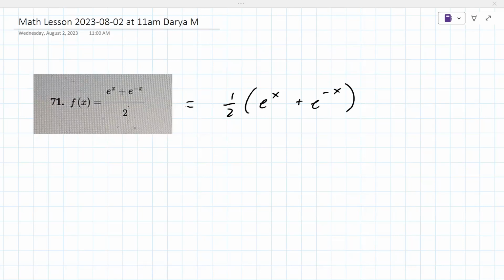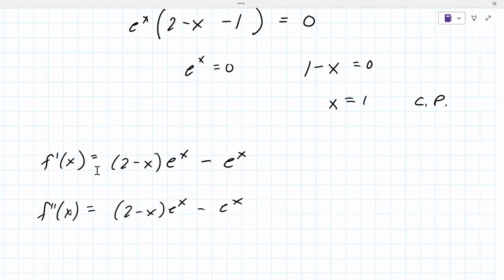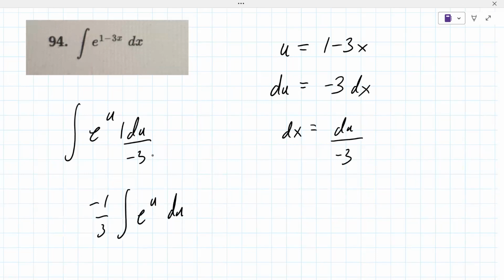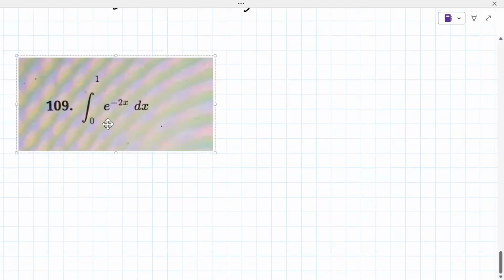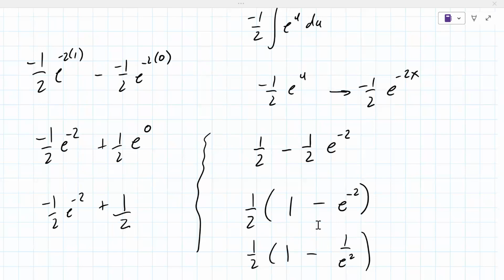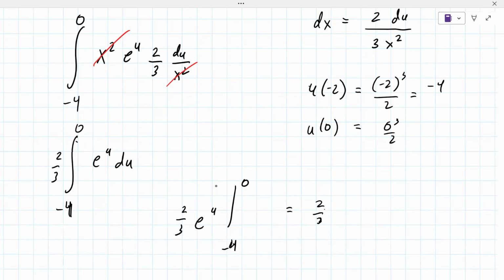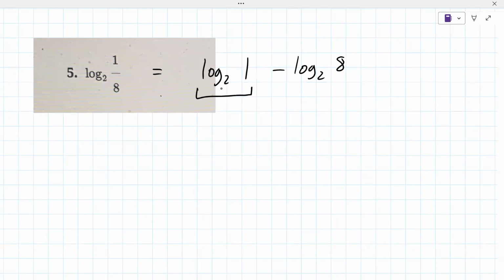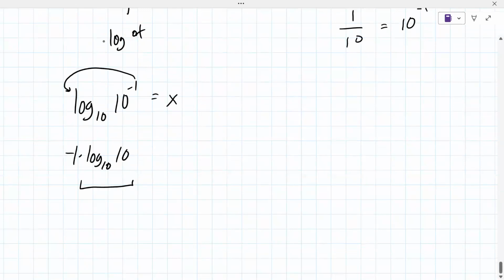College Calculus 1 Lesson [2023-08-02 at 11am MST Darya M]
This lesson covered topics in Calculus 1 including properties of exponential and logarithms as well as extrema, min/max, and integration of each.